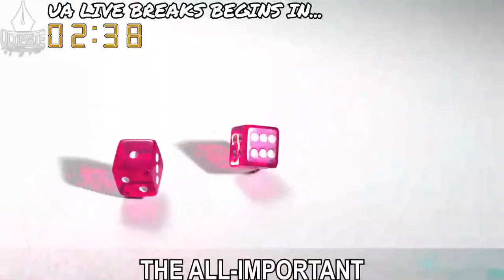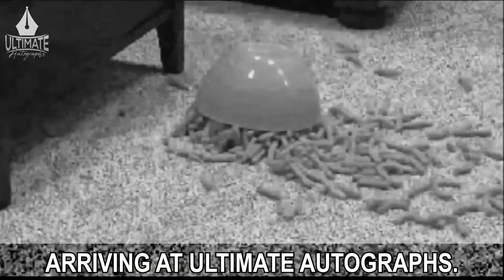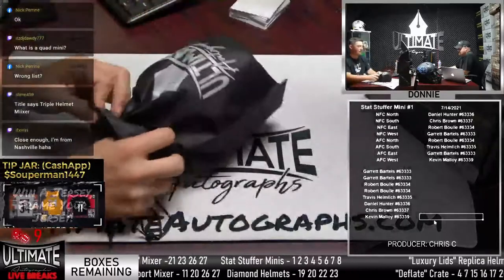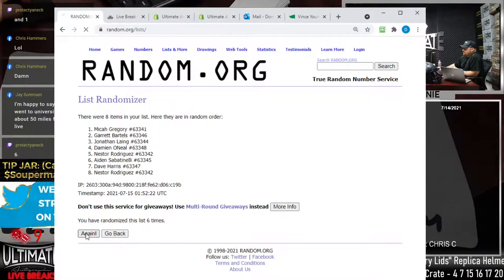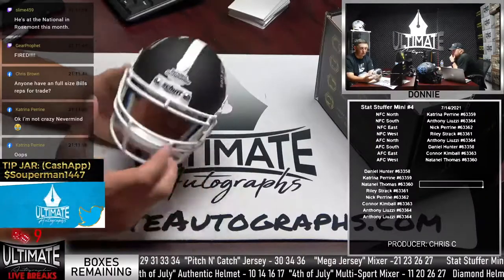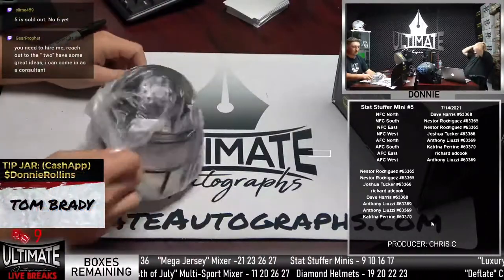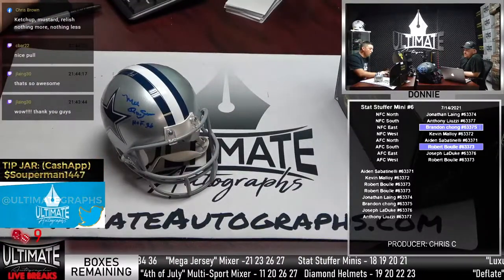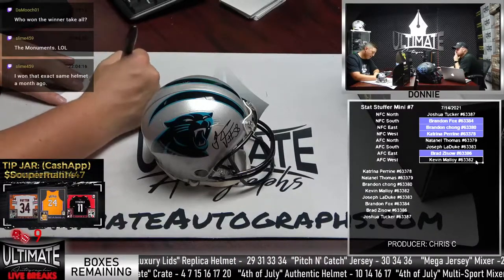Ultimate Autographs Live Breaks!